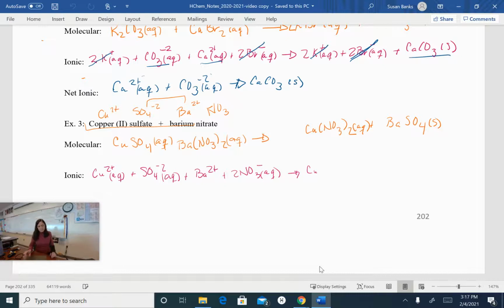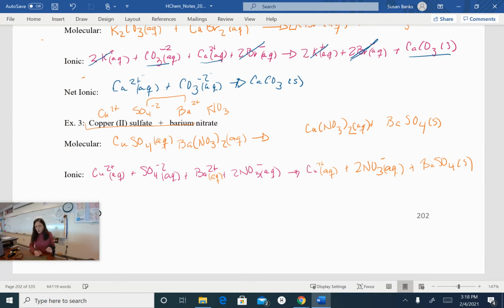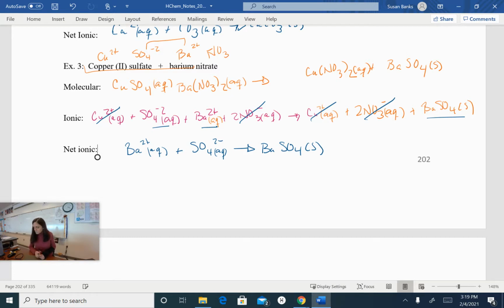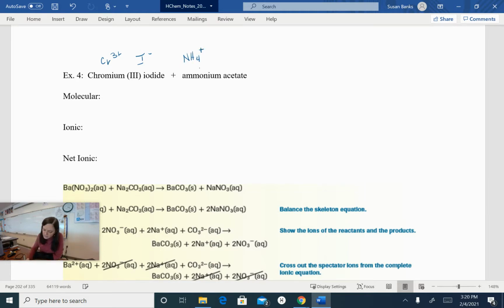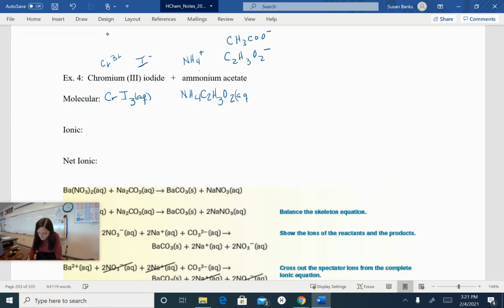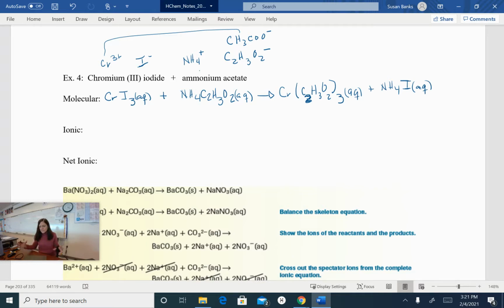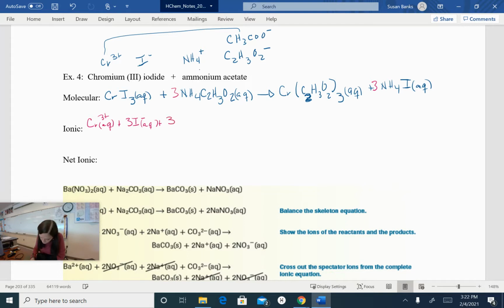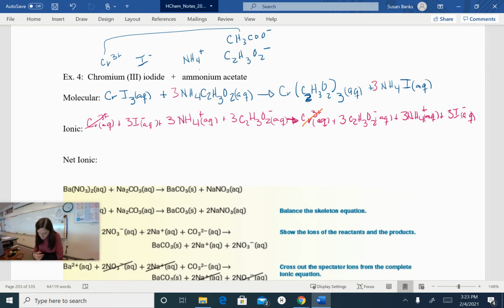Net Ionics Part 2